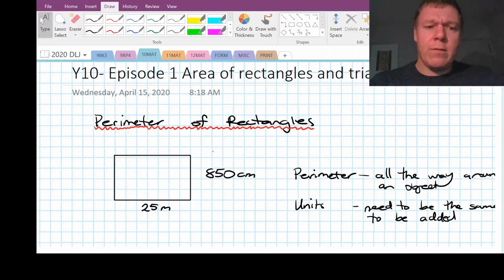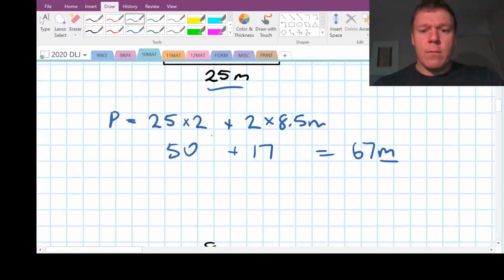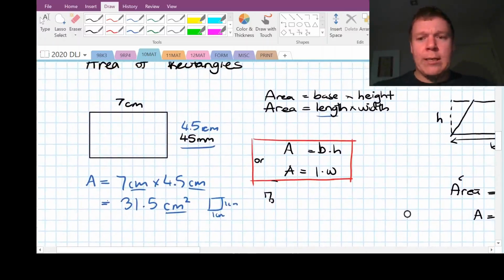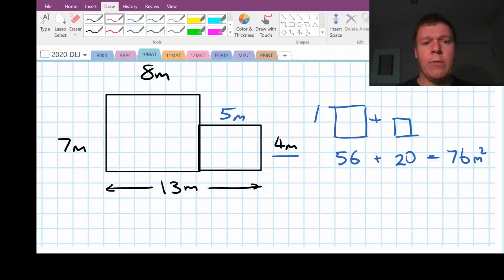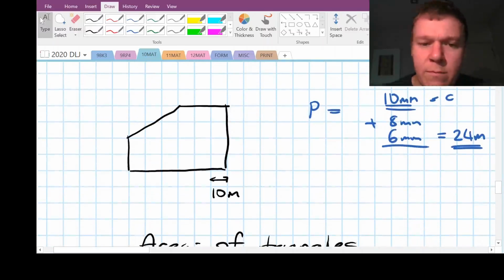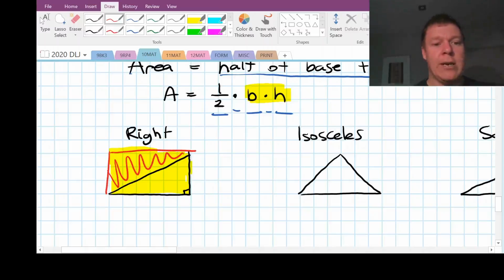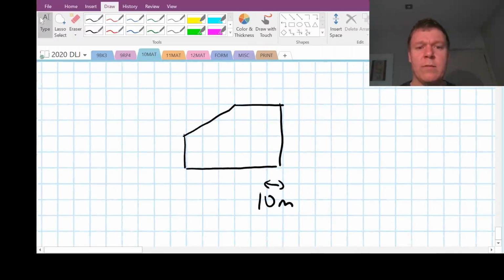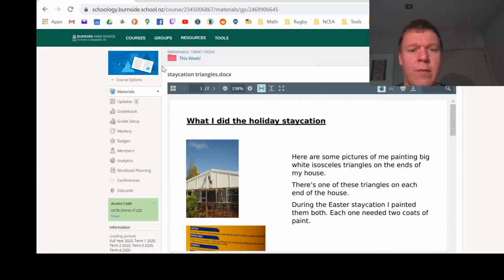Math in the Bubble - Y10 Episode 1 Area and Perimeter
Here's the lesson I recorded yesterday Wednesday 15th of  April, I edited the audio so that the clicks aren't as loud. Enjoy!